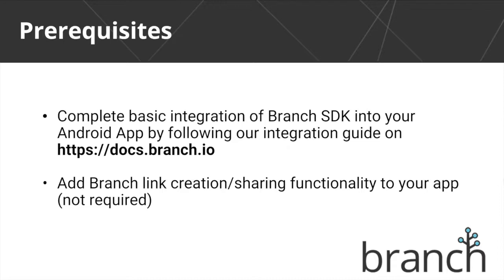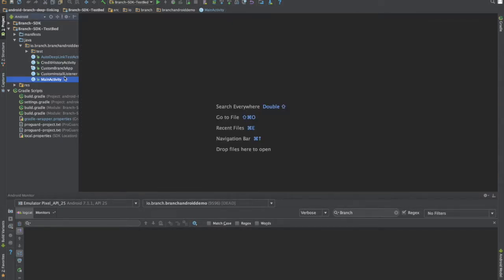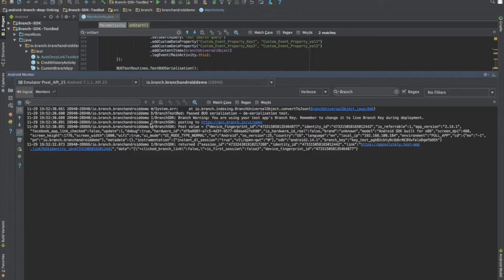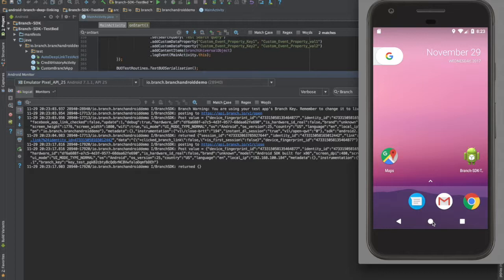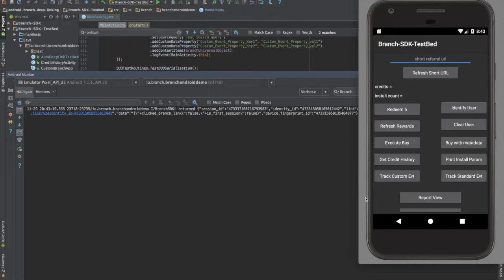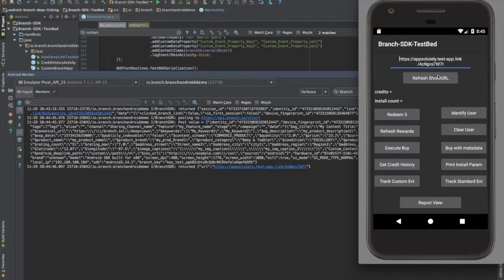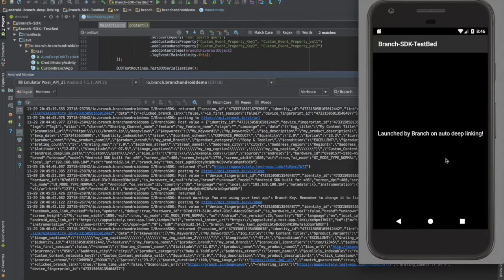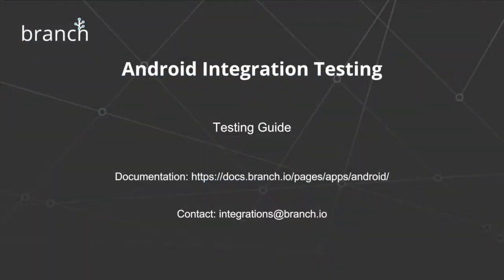Branch Android Integration Testing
Resources:
Android integration documentation: